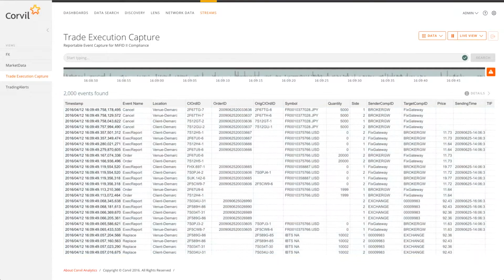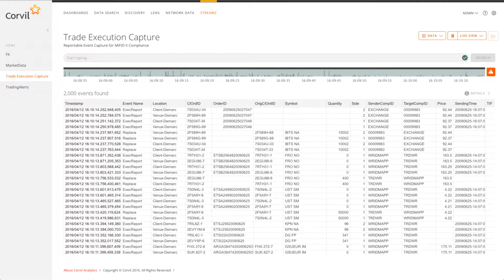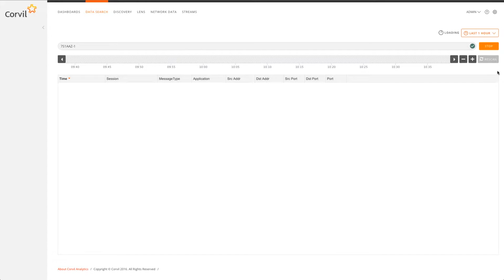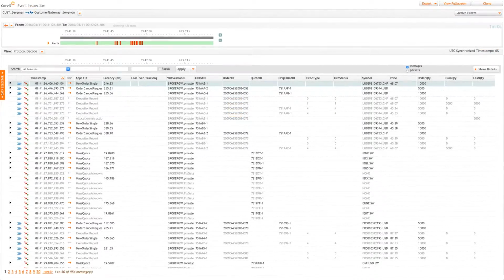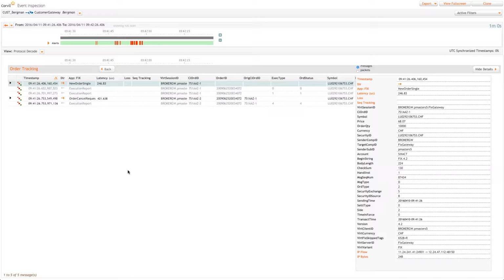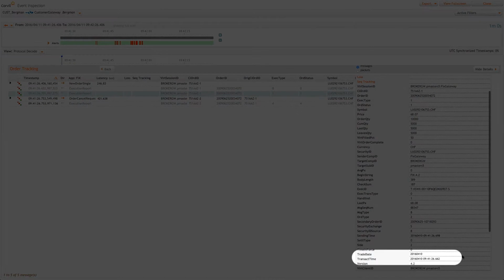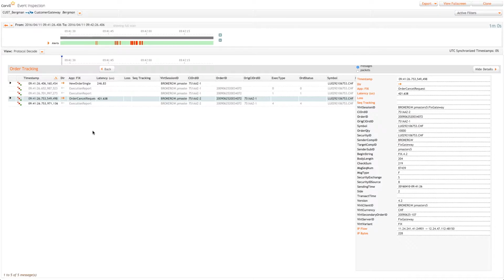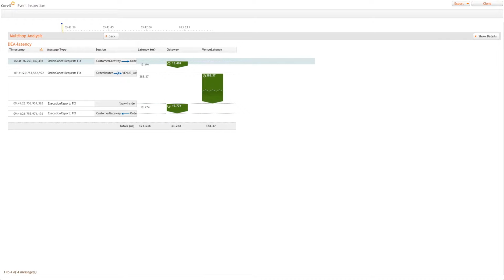DMA Gateway Latency (Provide Transaction Audit Trail Forensics For Reg Query)